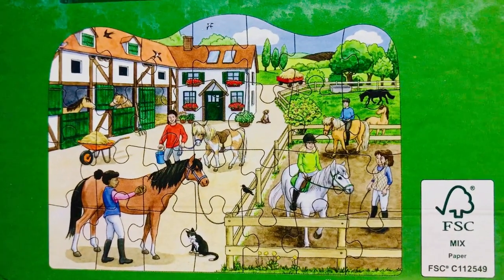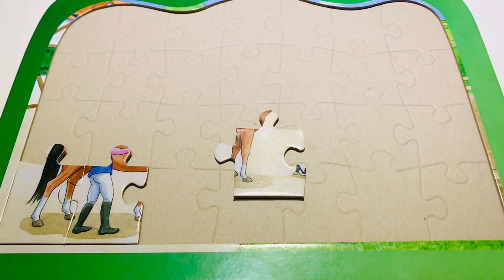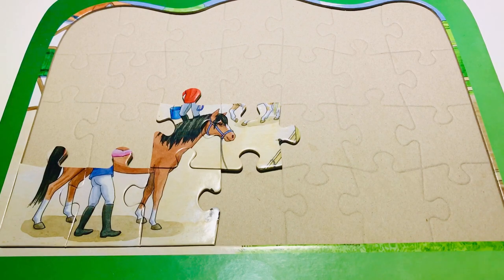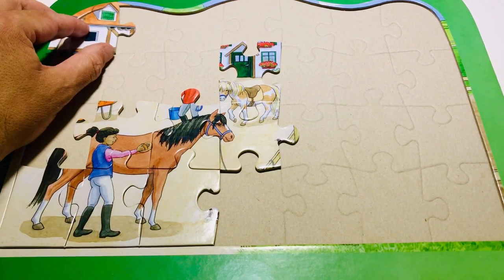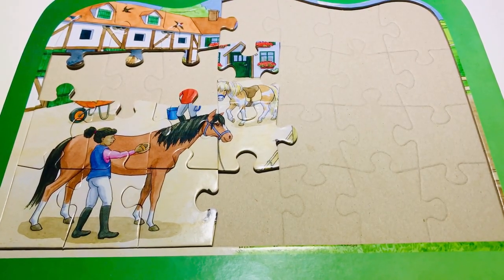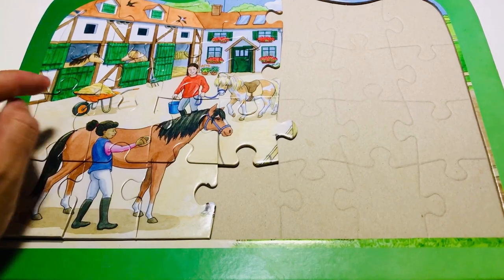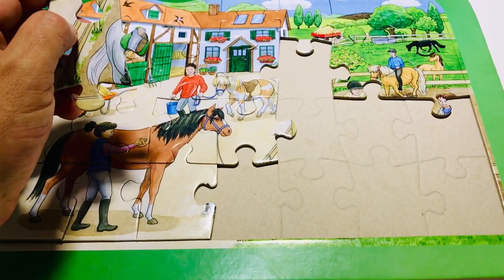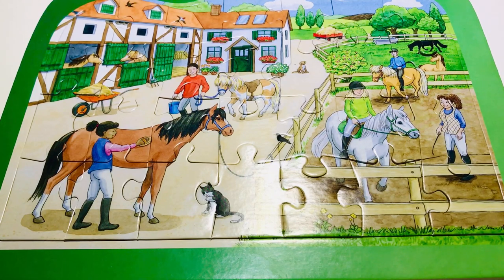Make A Farm Puzzle! Video For Kids!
Learn How To Make A Puzzle! In this preschool learning video for kids, we will learn life in a farm by making a puzzle together. We'll learn the names of animals, shapes, colors and everything you can see around in the farm. Children learn best through play. Completing a puzzle teaches young children focus and helps with their cognition skills. All while they play.